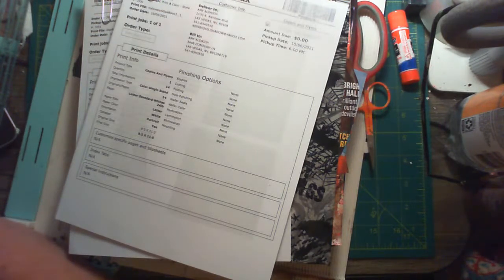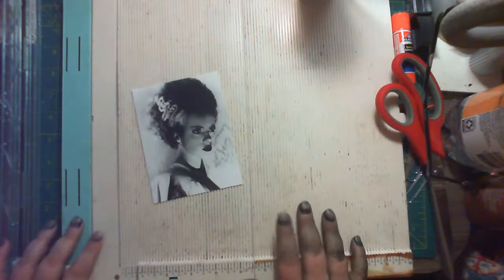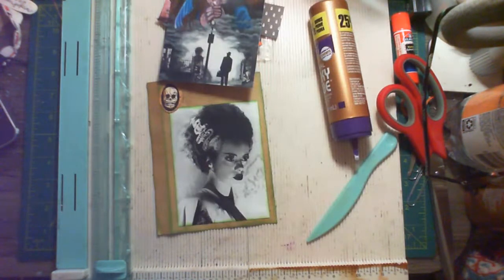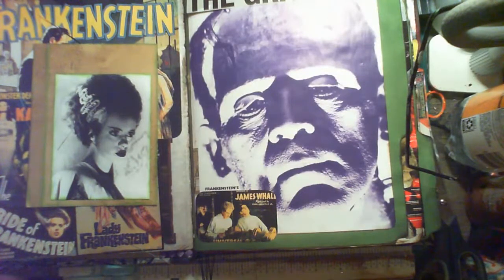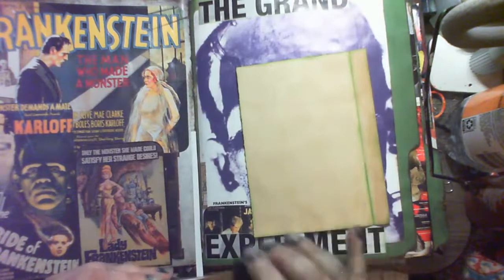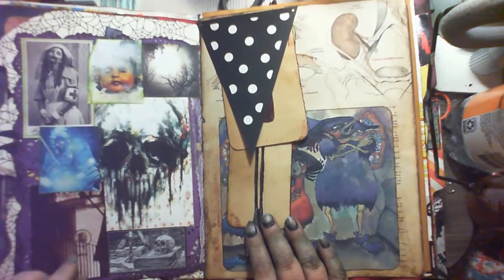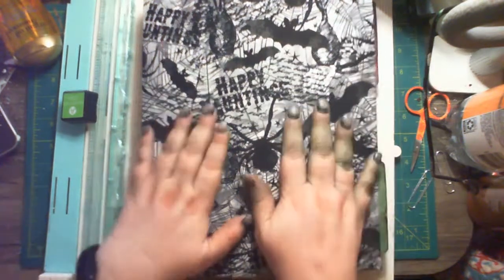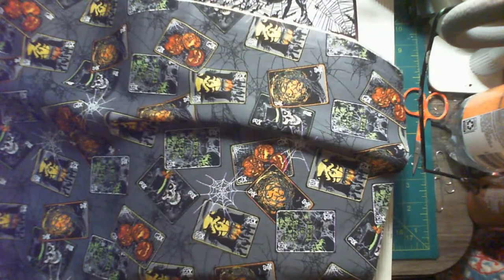Wednesday Patreon Sponsored Gluebook Session - Let's Get Our Haunted/Spooky/Creepy Gluebook On!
Yep..I got some images printed and I'm gonna work on a couple of pages! Let's do this! Come and play along, work on your own project, or hang out in the box/lurk!

Brooke @RecreationsbyBrooke: Creepy Baby Digi

CauldronCraftOdditys: Toxic Babes Pin-up

MyPorchPrints: Industrial, Grunge, Printable Paper

byJLeeloo: OUIJA BOARD Halloween

- in case you have extra piles of cash lying around and you've run out of crafting supplies to buy for your hoard, feel free to buy me a cup of coffee on Ko-Fi!

Other Places To Find Me Online:

Amazon Wish List